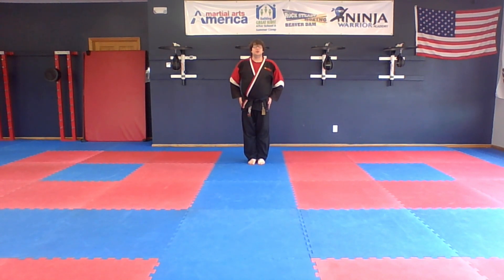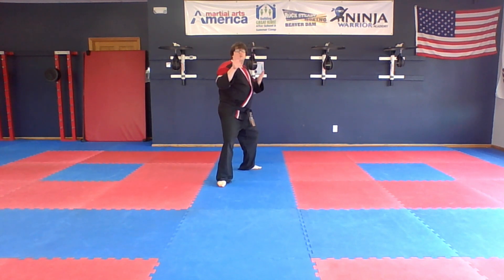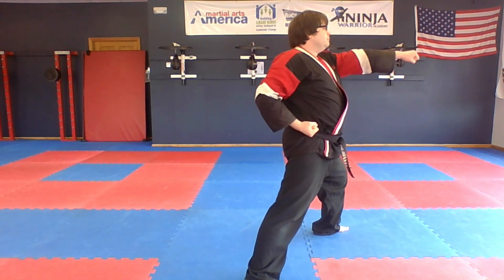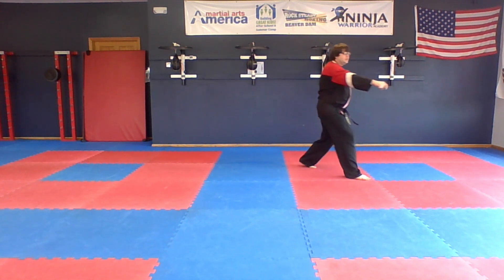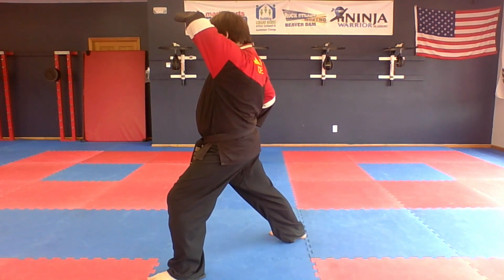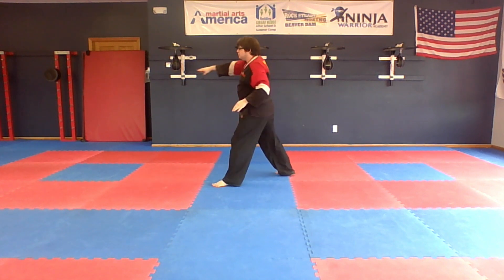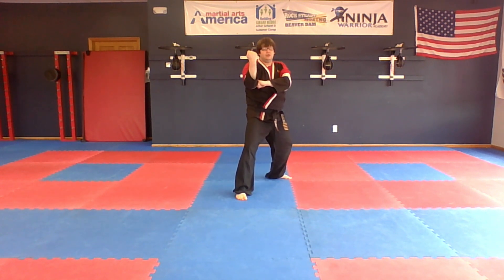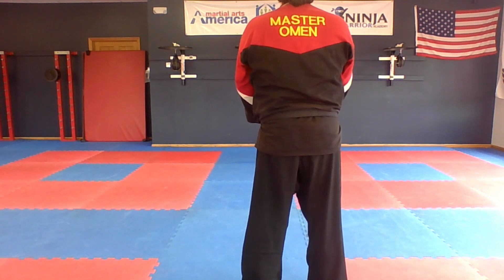Pal Gwe #2 Martial Arts America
Master Omen shows Pal-Gwe #2